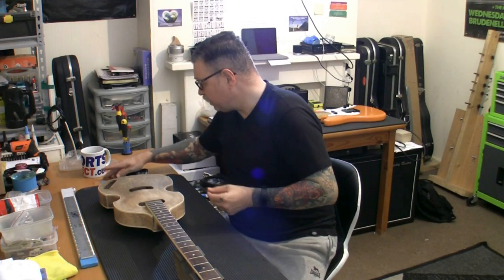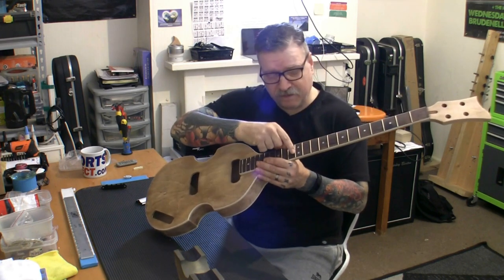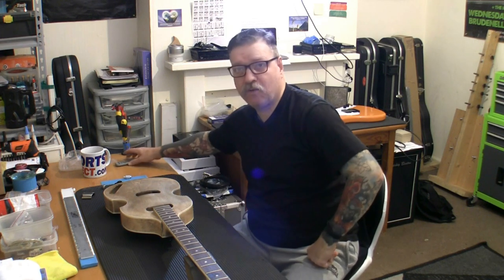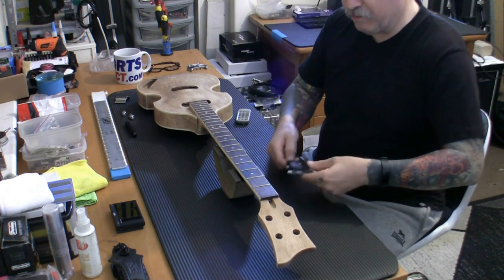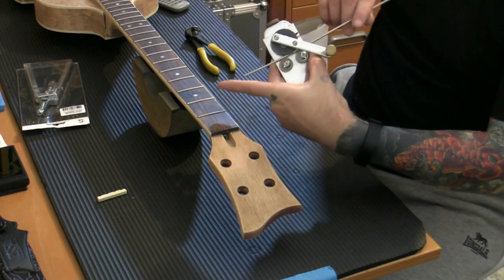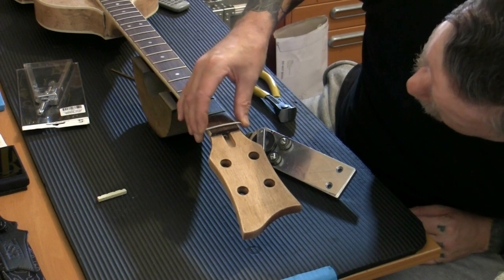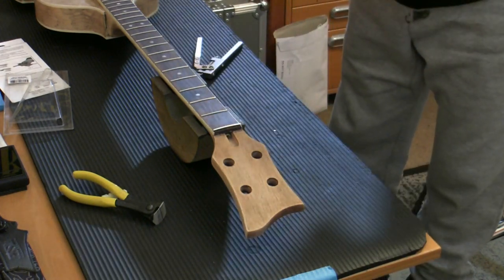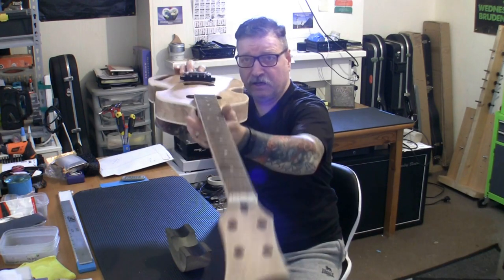McCartney / Hofner Violin Bass build / project!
Bought in by a guy building a McCartney-type Hofner bass from a kit. He wanted me to do the trickier parts. Not a normal project for me but hey-ho :)